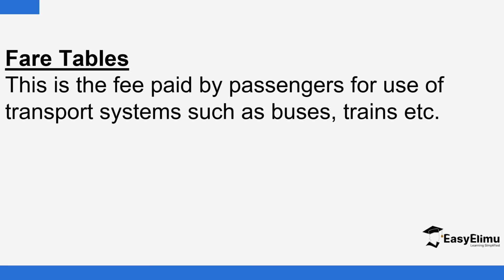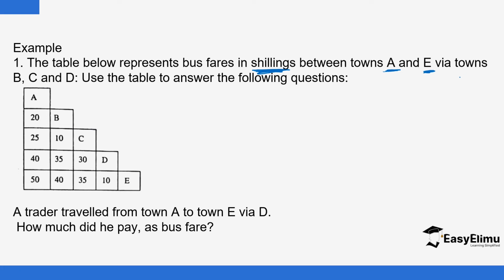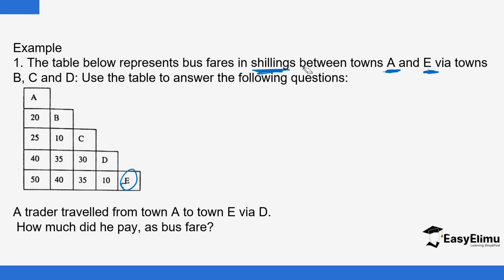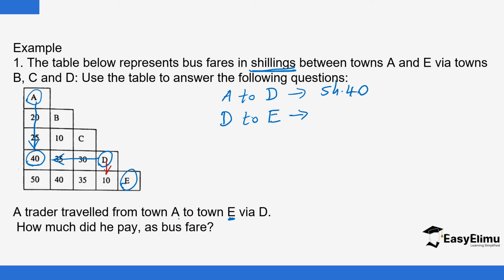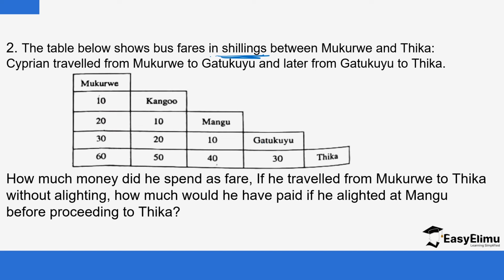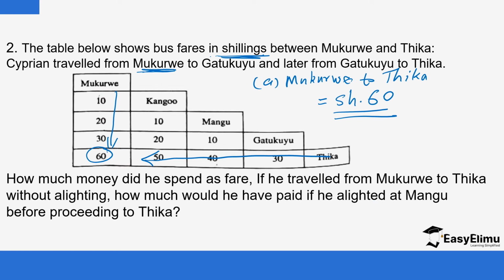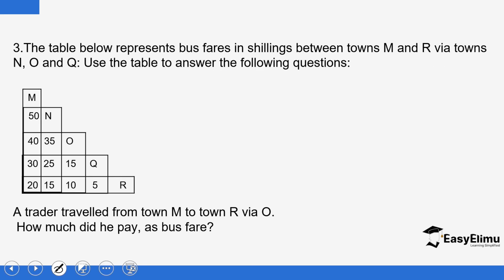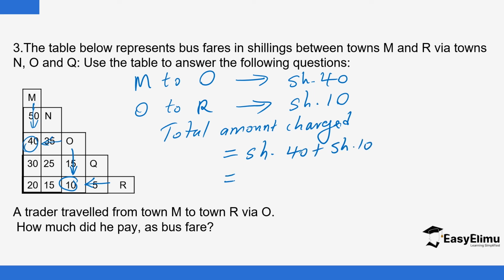Calculating Bus Fares (Lesson 6 of 6 - Topic Time -No 16 Mathematics Form1 )